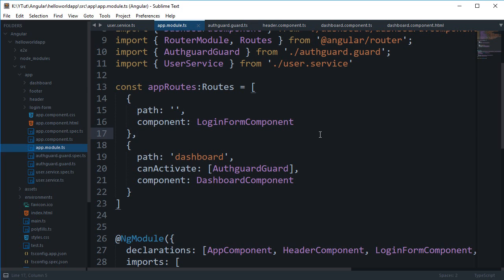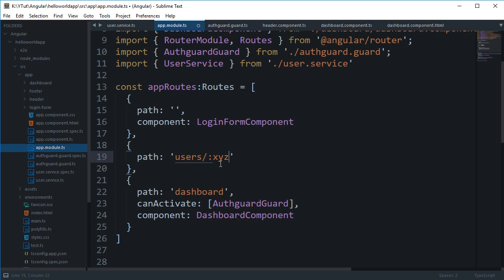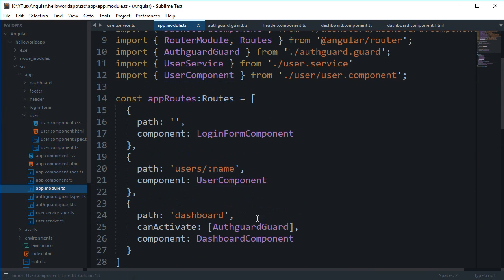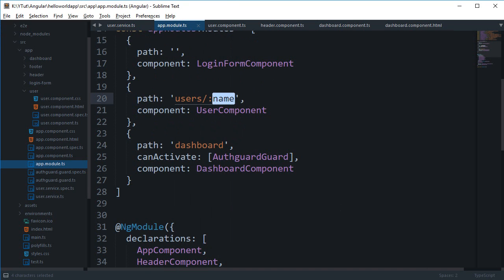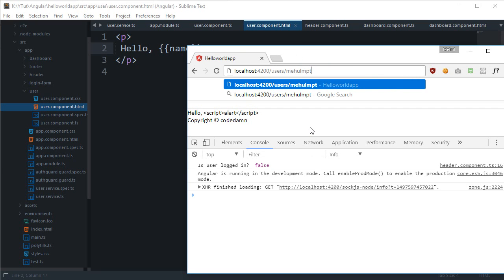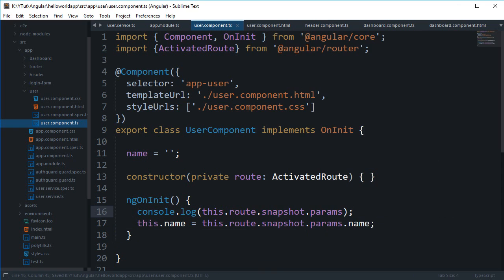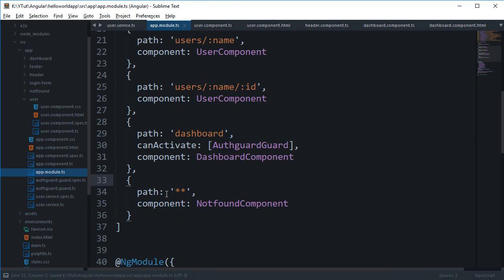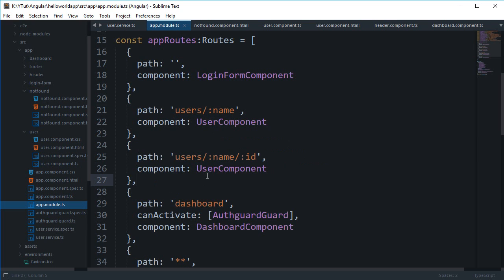Angular 4 Tutorial 21: Advanced Routing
Learn how to route properly in Angular.